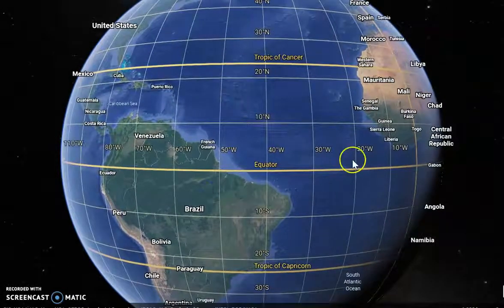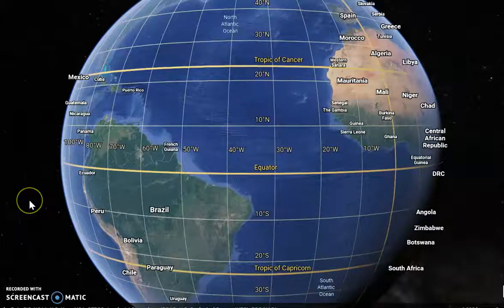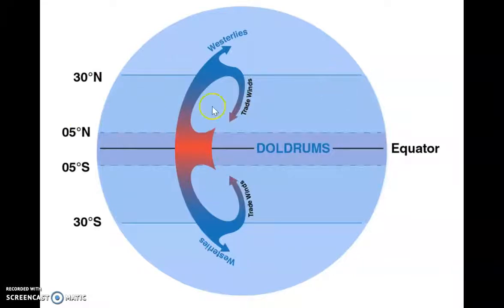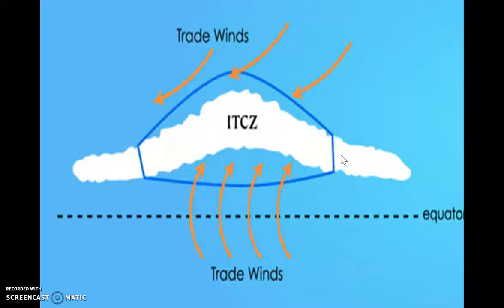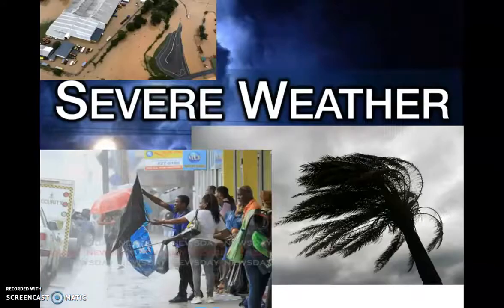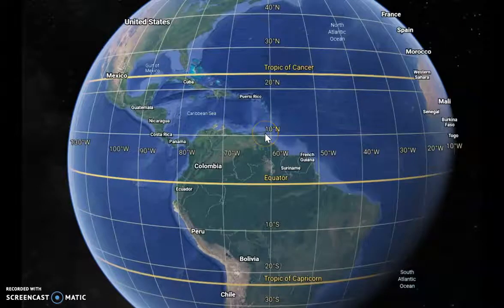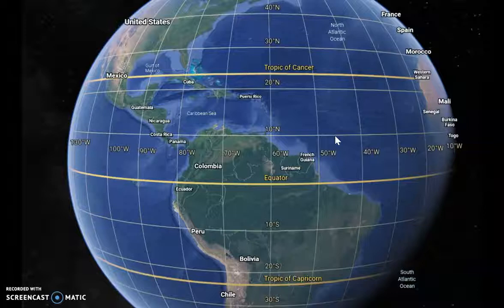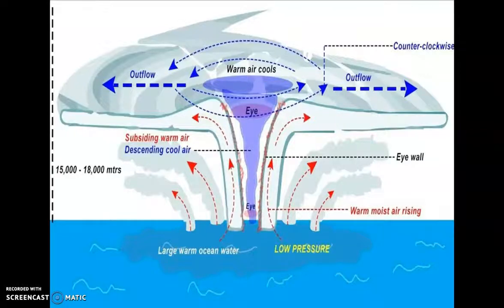TRADE WINDS; ITCZ;TROPICAL WAVES;HURRICANES